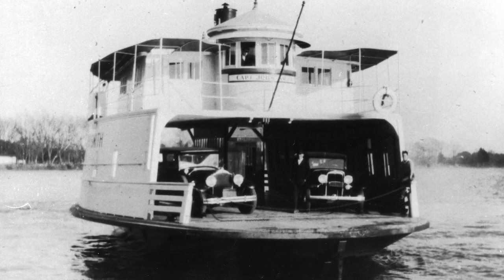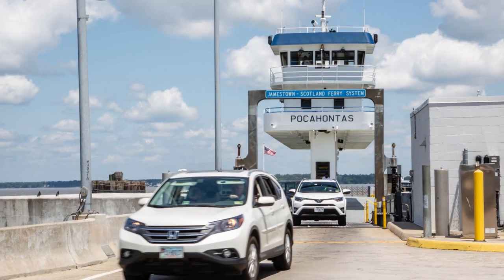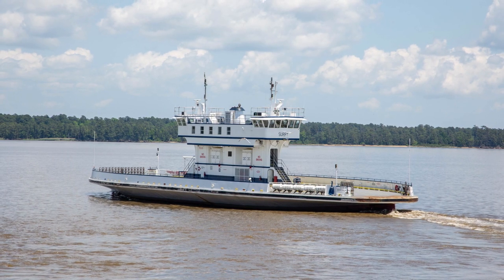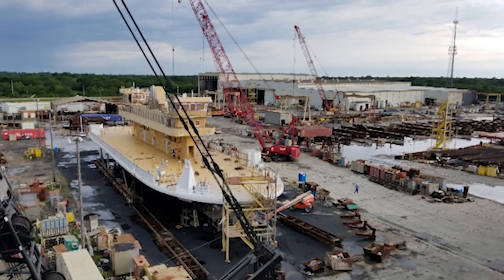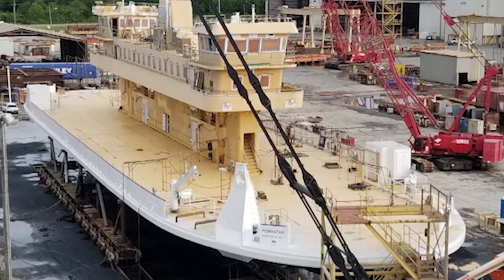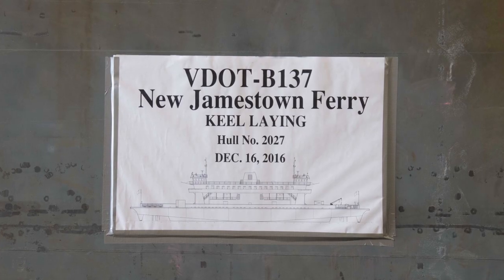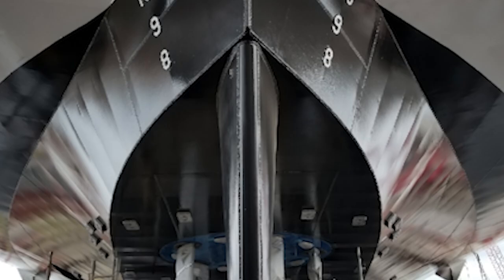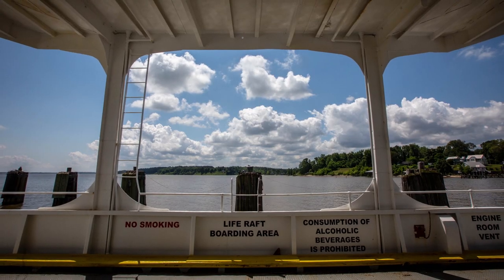VDOT: Introducing the Powhatan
VDOT's new ferry, the Powhatan.